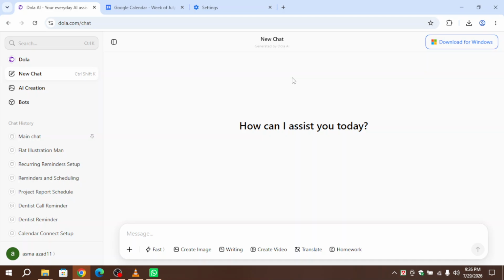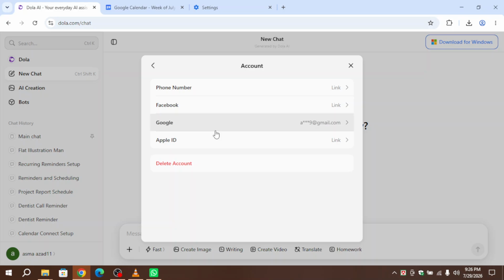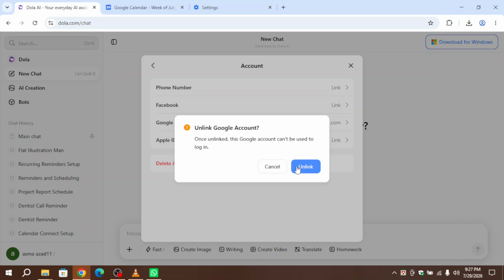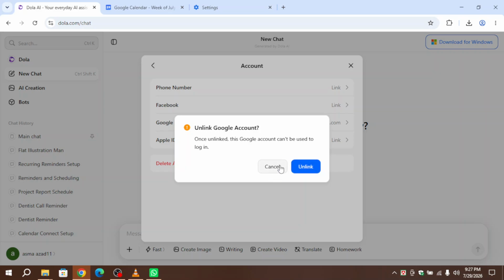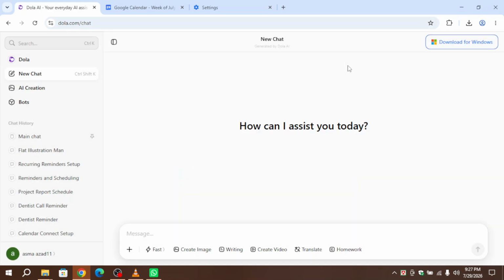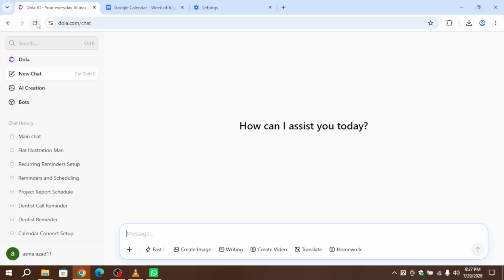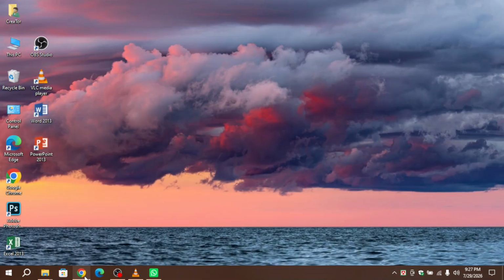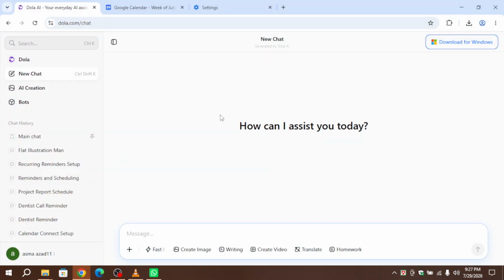How to Fix Dola AI Not Working Full Guide 2026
Is Dola AI not working on your device? In this Full Guide 2026, you'll learn how to fix Dola AI not working on Android, iPhone, Windows, Mac, Linux, and supported web browsers using the most effective troubleshooting methods. Whether Dola AI won't open, crashes unexpectedly, fails to sync your calendar, doesn't create reminders, won't send notifications, or experiences connection and performance issues, this step-by-step tutorial covers everything you need to know. Learn how to check your internet connection, restart the app, update Dola AI to the latest version, verify calendar permissions, clear cached data where applicable, re-sync connected calendars, review notification settings, reinstall the app if necessary, and resolve common account and synchronization problems. You'll also discover tips for improving app performance, preventing future issues, troubleshooting compatibility errors, maintaining reliable calendar synchronization, and getting the most out of Dola AI's intelligent scheduling and productivity features. Follow this complete Dola AI troubleshooting guide to restore full functionality and keep your schedule running smoothly in 2026.